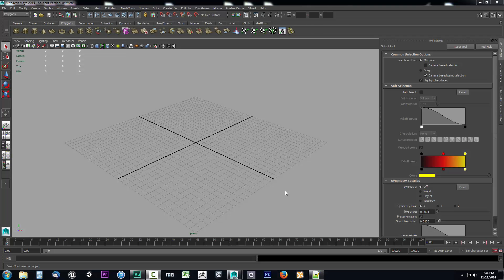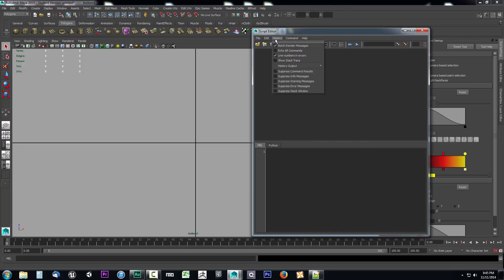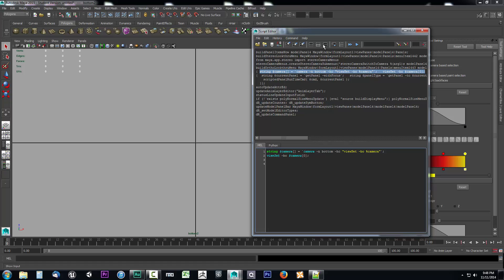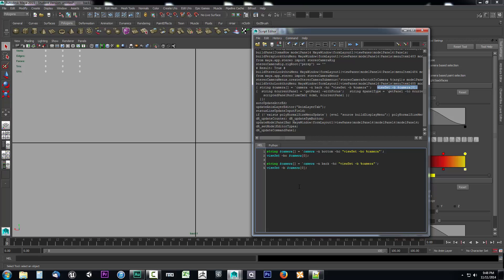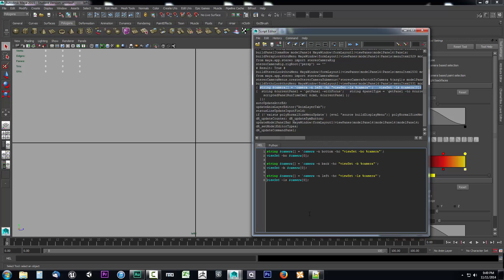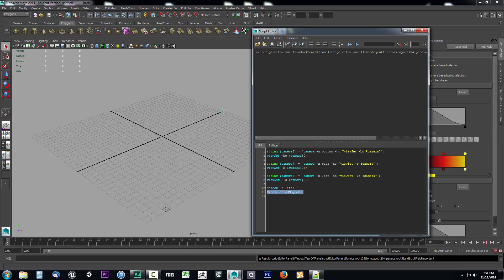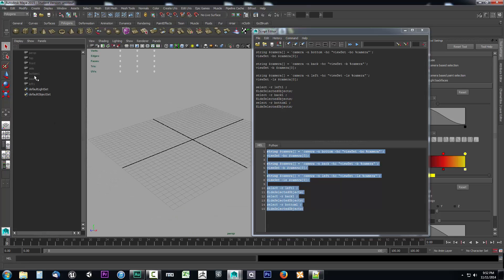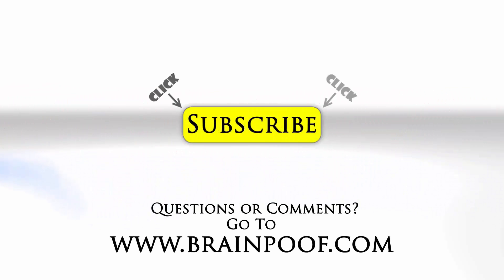44 - Maya 2015 - MEL Echo All Commands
Typically when you do anything inside of Maya, the MEL script that is executed to make it happen will be printed out inside the Script Editor. This is not always the case with all the commands however. Some of the more advanced commands are not printed out by default inside the Script Editor. They are still be executed and we can still view them but in order to do so we will need to activate Echo All Commands from the history dropdown menu. With Echo All Commands activated we will see every single script that Maya executes within the Script Editor.

Having Echo All Commands activated in the Script Editor can make finding exactly what you are looking for a little difficult to discern. Generally it’s a good idea to make a mental note of where you are in the Script Editor just prior to executing the exact command that you are looking to find the script for. Once you have executed the action you can then sort through the printed out code to find the exact parts of the script that you need. In our case we will be looking for the commands that are used to create a camera and then set the camera to correct position in 3d space. While all that sounds very complex, it’s actually rather simple. Once you’ve executed a command, typically the first few statements that are printed out are what you are looking for and you can always make use of the Maya documentation to confirm it.